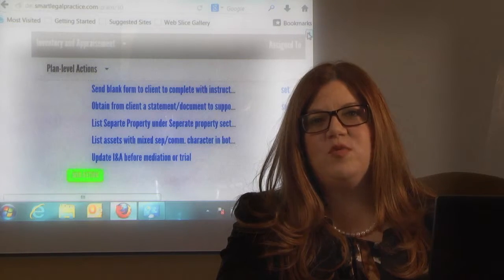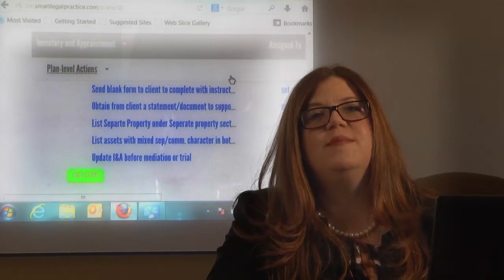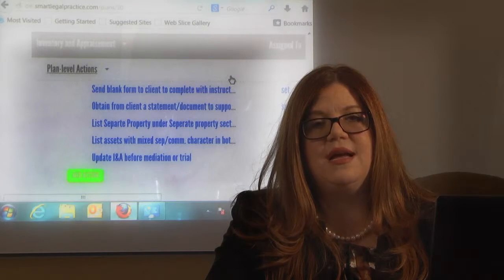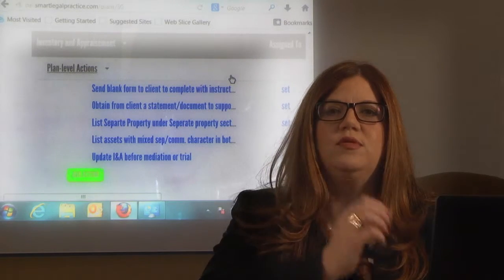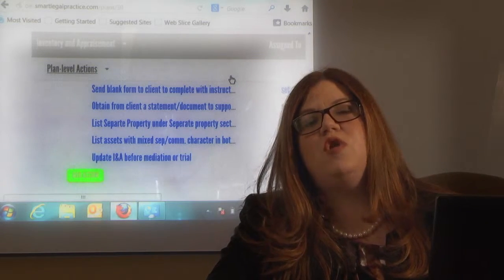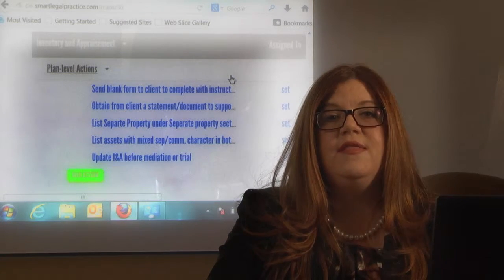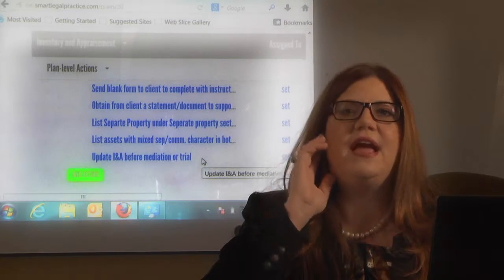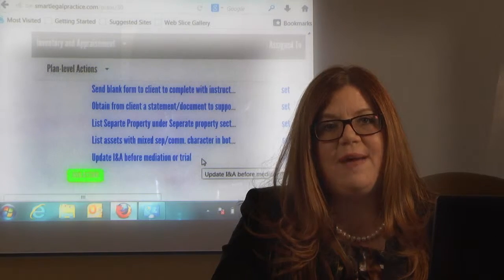inventory and appraisement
Melinda Eitzen, Smart Legal Practice, Inventory And Appraisement, Dallas Family Law attorney,Lawyer Practical Training